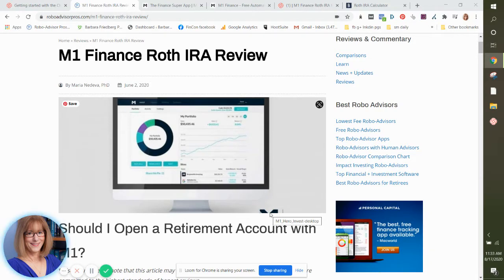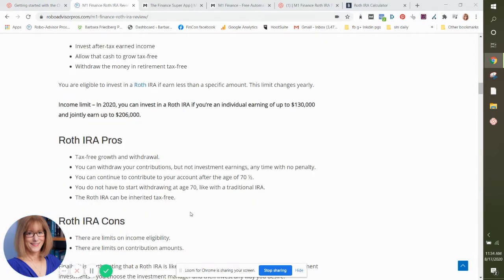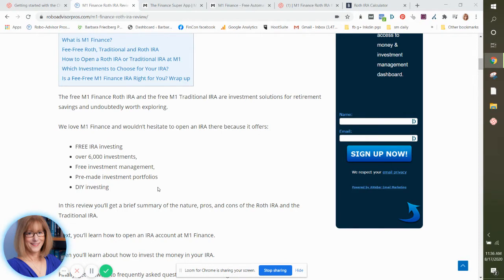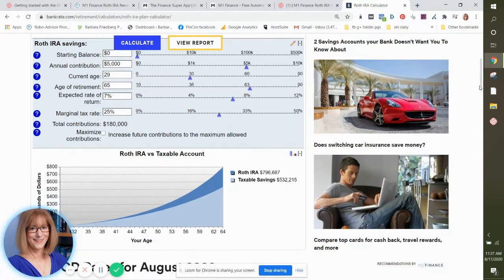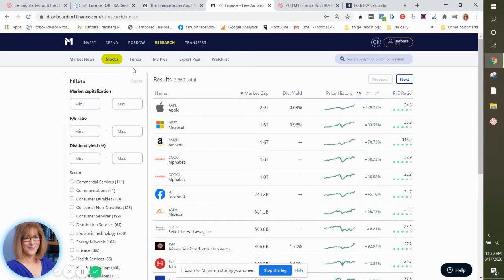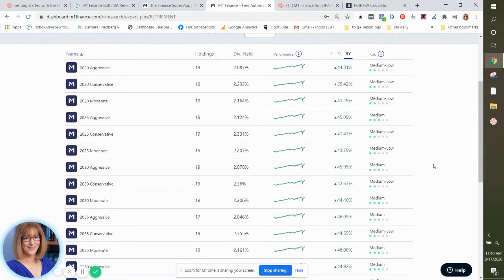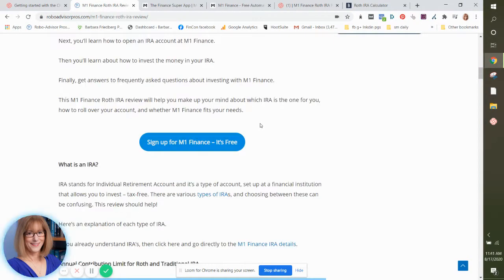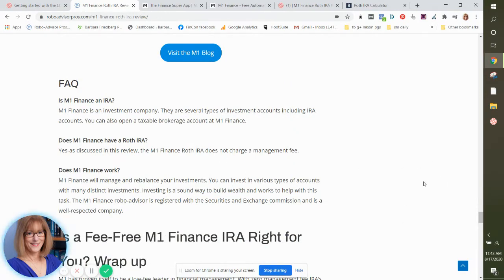M1 Finance Roth IRA Review and Tutorial for Beginners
Everything you need to know about opening a Roth IRA with M1 Finance. You'll learn:
-Roth IRA details and whether it's for you
-How to choose investments for your Roth IRA
-How to start investing today and amass a $700,000 retirement stash with a Roth IRA

All return data is historical. There is no implied guarantee for future investment returns.

M1 Disclosure: Information presented is accurate as of August 2020.